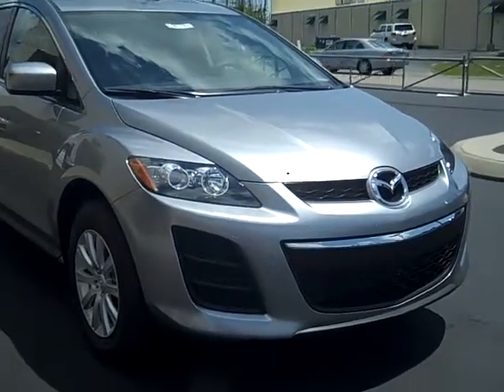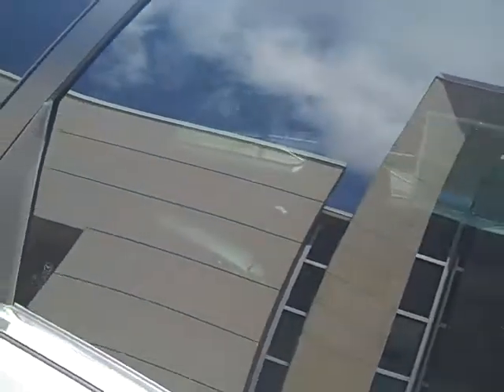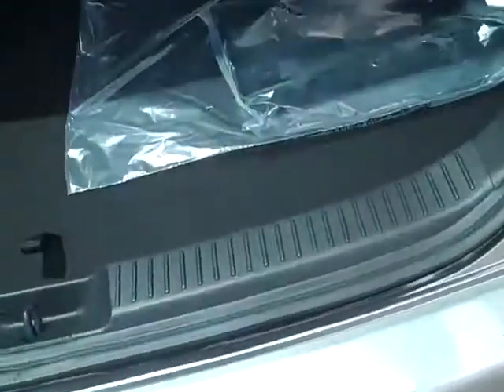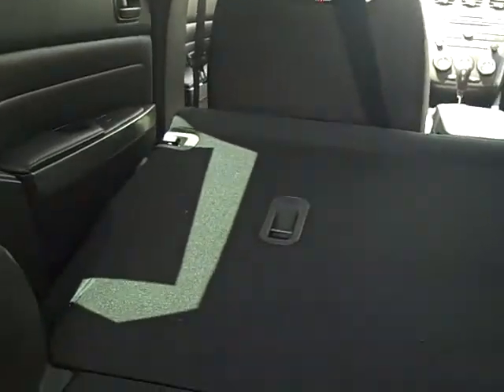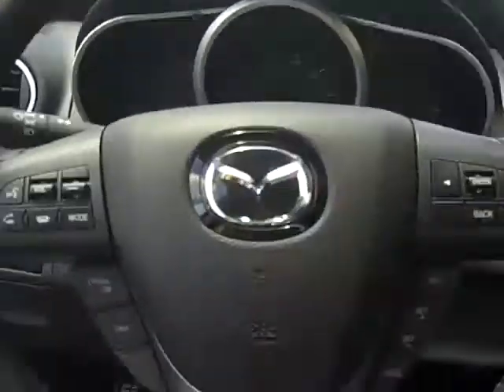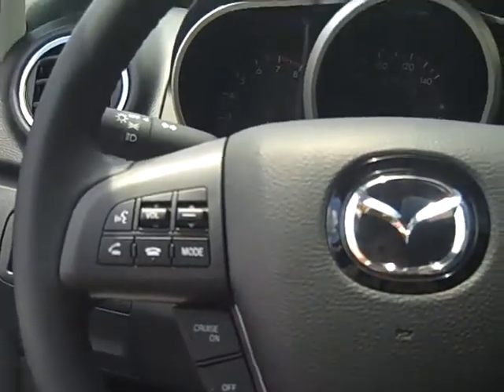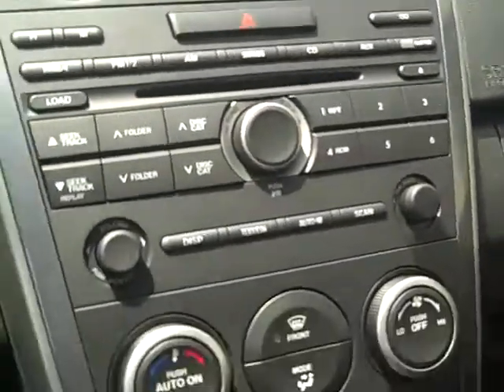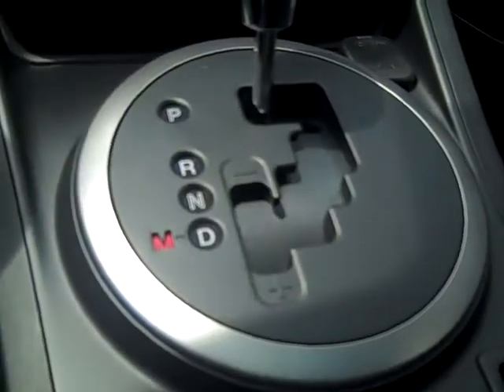Beach Automotive Mazda CX7 Sport Myrtle Beach, SC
Beach Automotive Mazda CX7 Sport